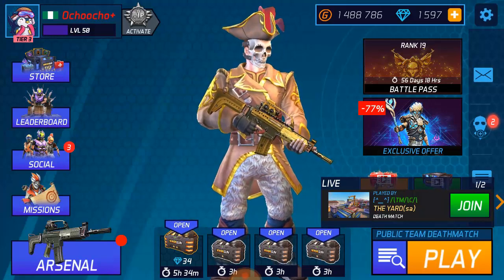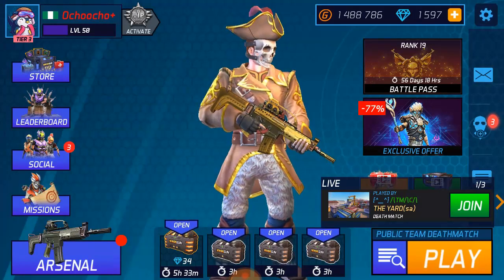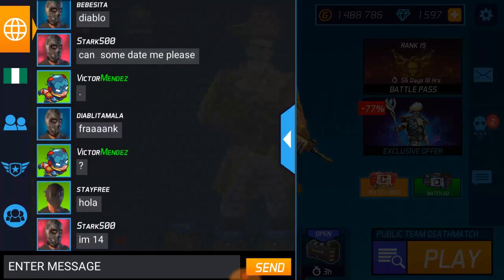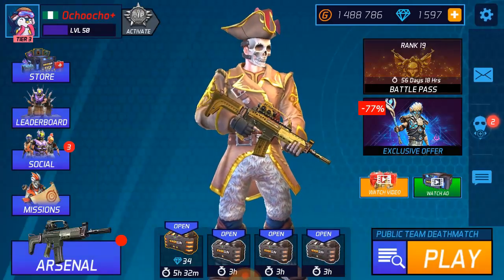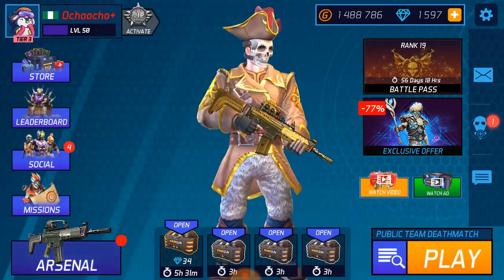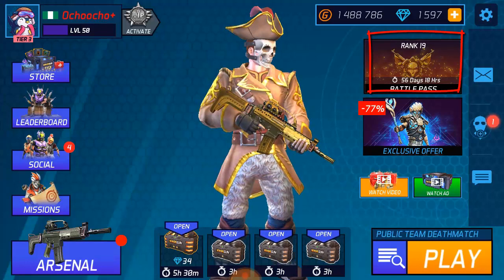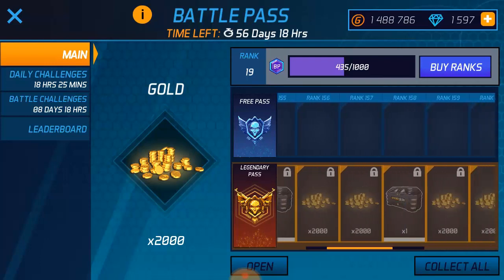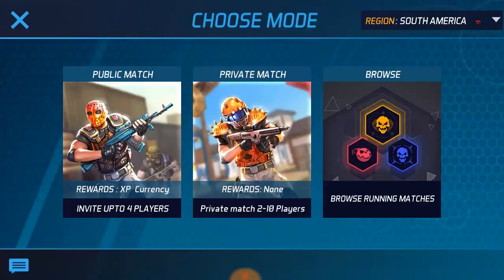5 Things You Have Not Seen In Maskgun Battle Pass Season 2 #279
5 Things You Have Not Seen In Maskgun Battle Pass Season 2
Thangs you may or may not have seen in the maskgun new update of the battle pass season 2

WHAT'S NEW
- Battle Pass Season 2 is here and brings with it loads of new stuff to collect.
- Gear up with Three new winter themed skins : CryoKnight, Tundra & Avalanche.
- New melee weapon : FrostEdge.
- Three new winter themed Gun Skins: Flurry, Boreal & Shiver.
- Four new cool emotes: Pulling Rope, Biceps, Victorious & Backflip.
- Cool new way to customize your player profile with Avatars and Backdrops.
- Improved Battle Pass rewarding
- Squashed bugs in social settings.

Bug Fixes
* Squished bugs in social settings.
* Various bug fixes and Optimizations.

you can add me as a friend MaskGun
► Ochoochogift